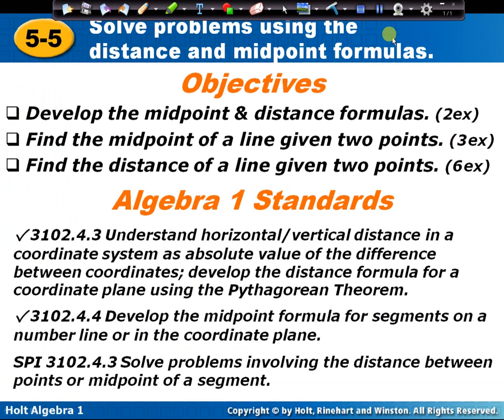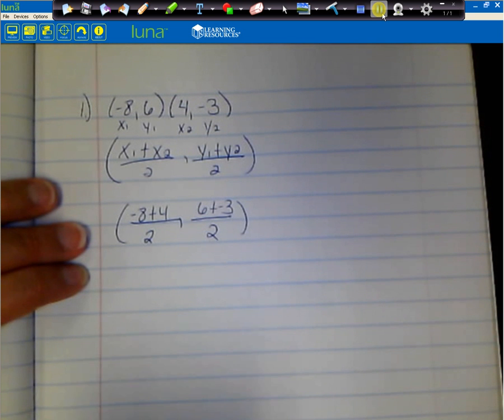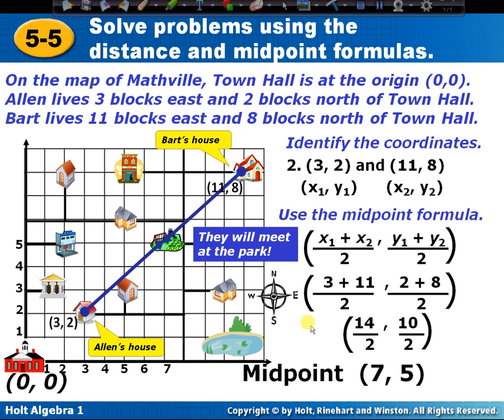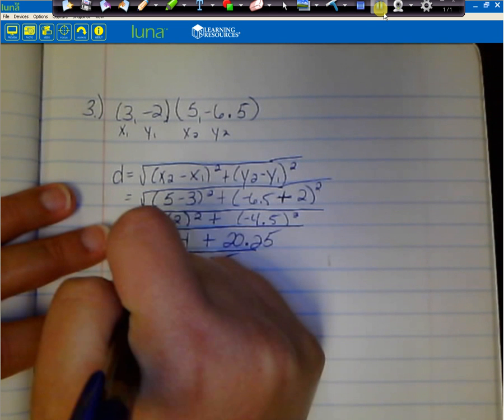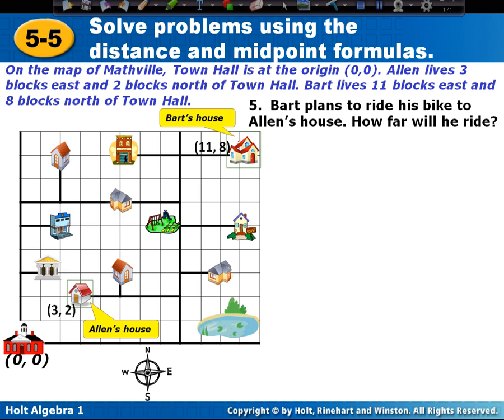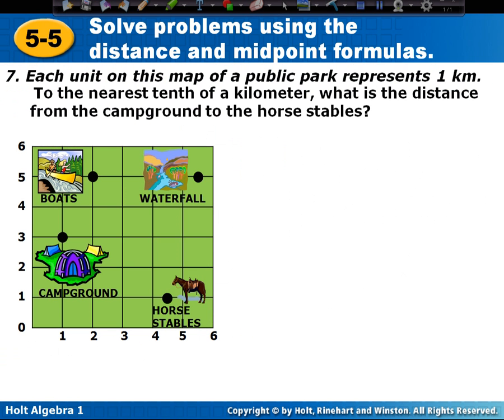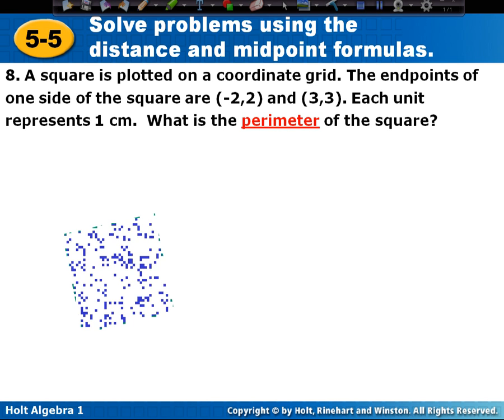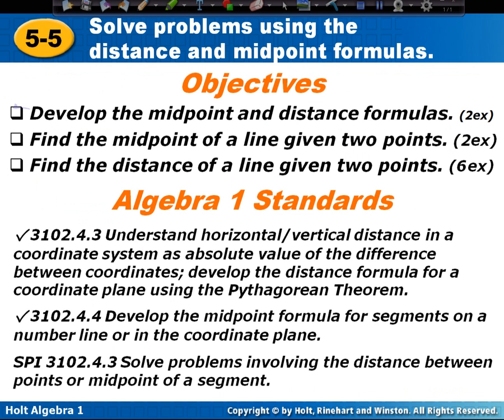(4) 5-5 Midpoint and Distance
This is your video for lesson 5-5 over midpoint and distance.